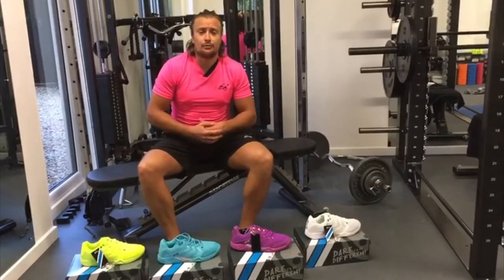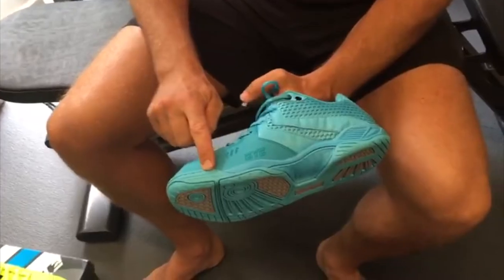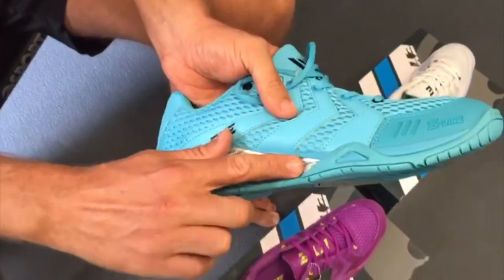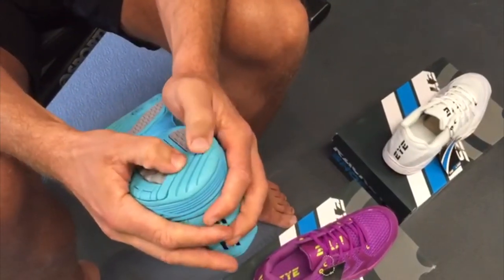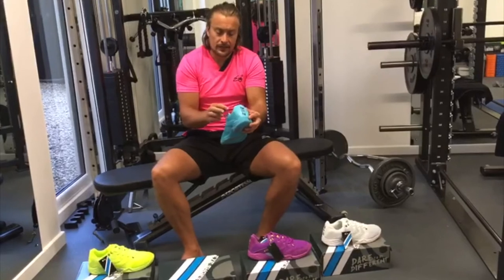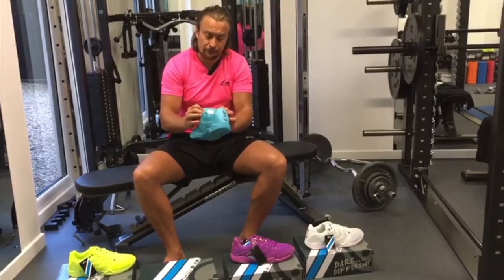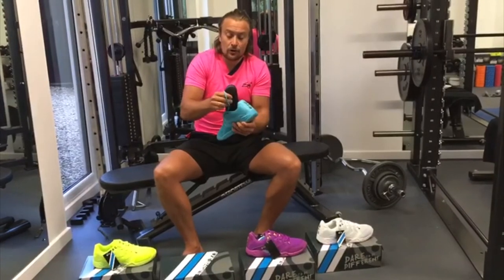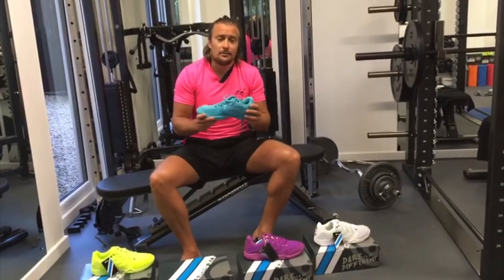Eye Rackets 'S' Line Shoes - Out Now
Eye Rackets ambassador Joey Barrington reviews the latest addition to the Eye Rackets range - The 'S' Line shoe, as worn by Superman Paul Coll